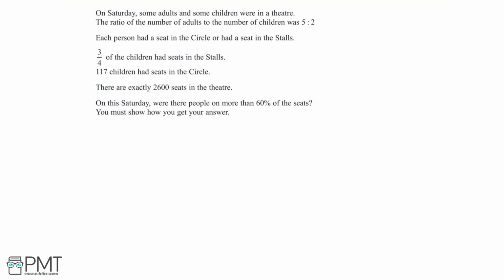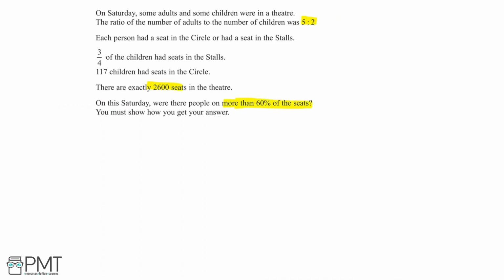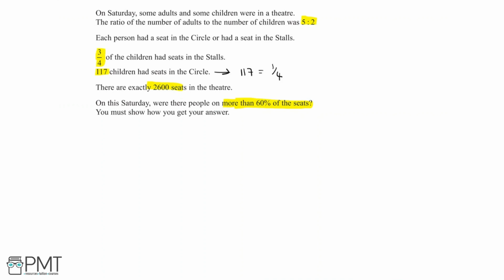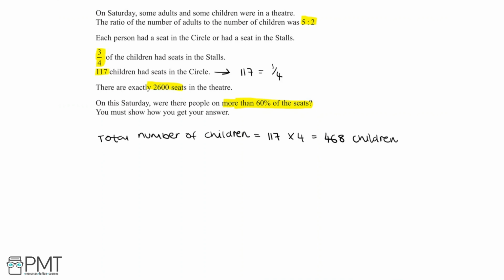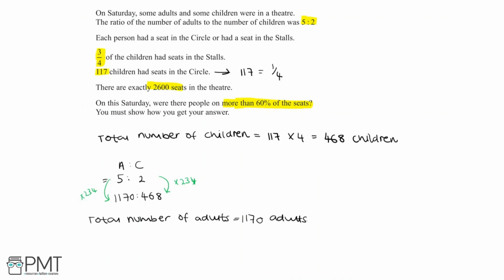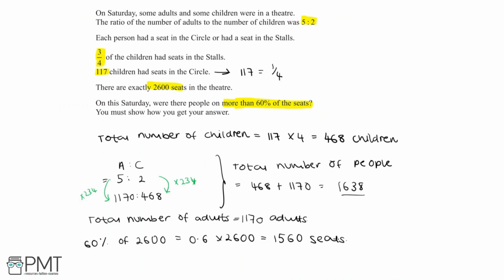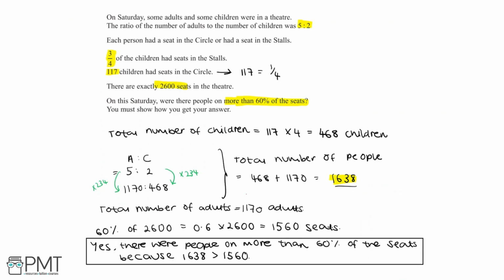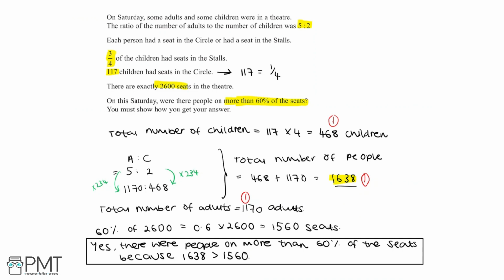Proportion (Higher) - Q1 | Maths GCSE | PMT Education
This is the video solution for our Mathematics GCSE Proportion (Higher) Questions by Topic. You can watch all the videos for this question set in this playlist